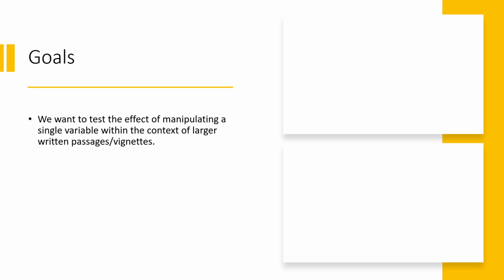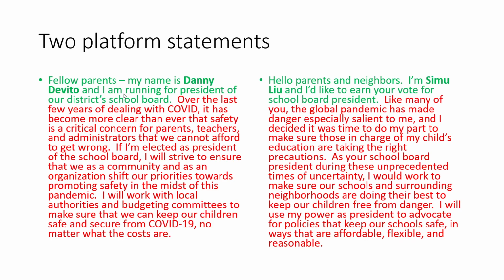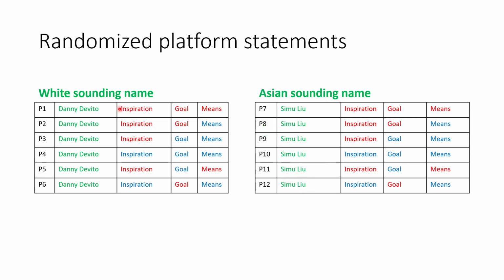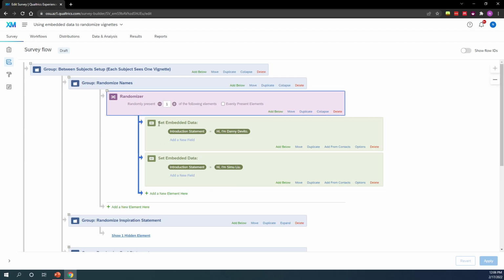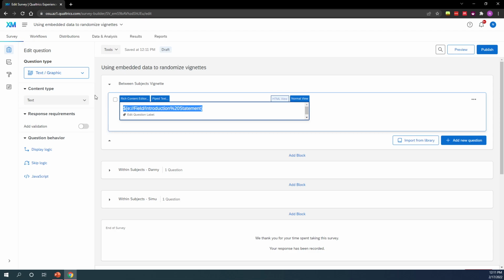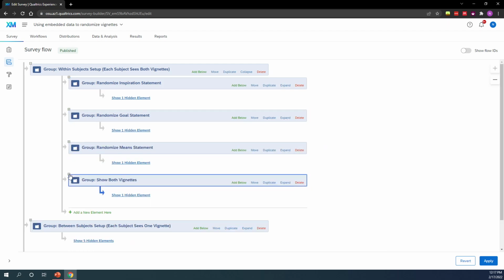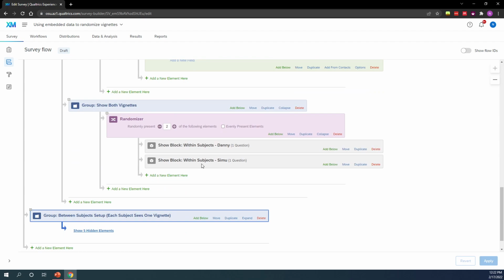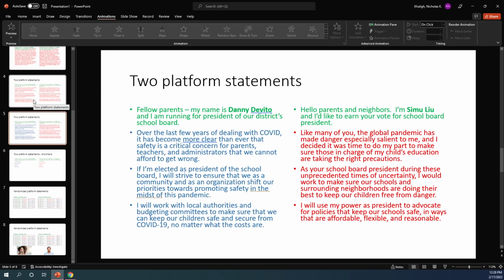Using Qualtrics to Counterbalance Vignettes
If we want to manipulate and test the effects of a single variable that's presented in a larger vignette (a description of a person or event, a written platform policy, a job application, etc.), how can we do so while making sure the other information in the vignette is not confounding our results?

Using embedded data fields in Qualtrics, we can fully randomize our vignettes so that all of the written descriptions are counterbalanced.  In our analyses, we can then split participants into groups based on the presence (or absence) of the IV and be confident that any differences between those groups are due to the IV and nothing else.

Link to .qsf file to import a copy of the demo used in this video